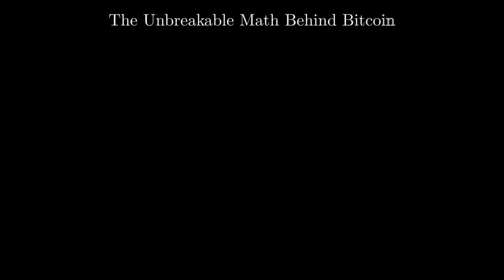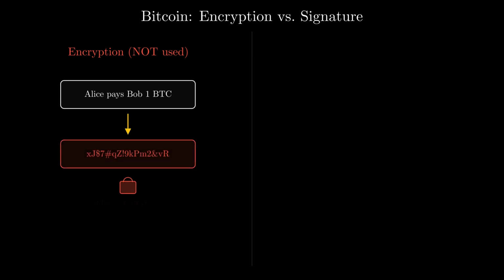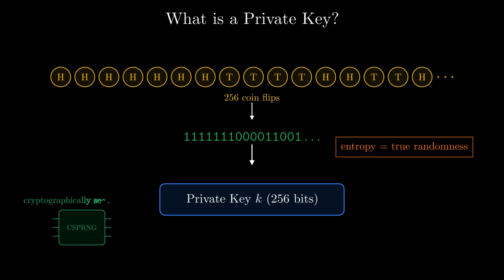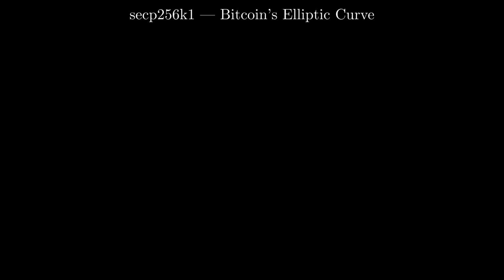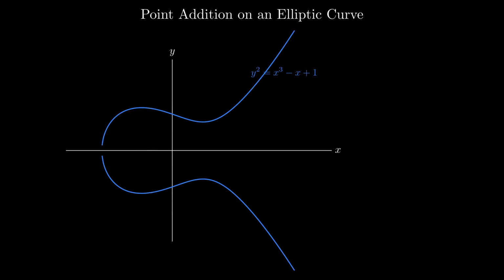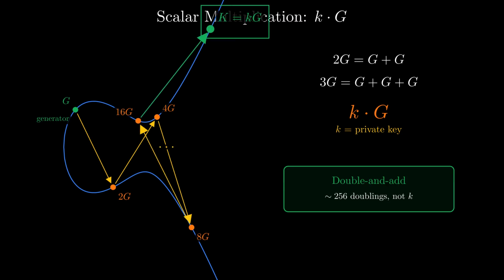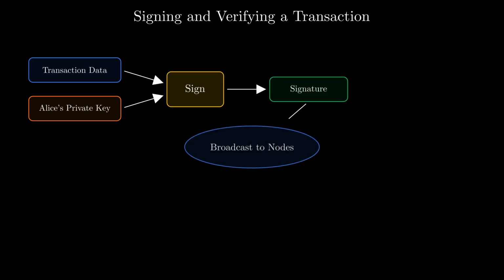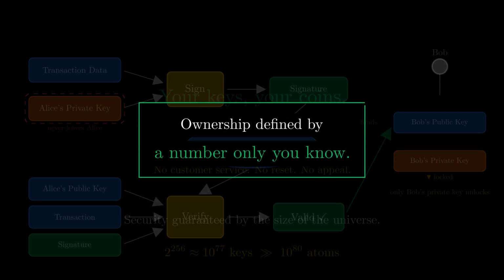Mastering Bitcoin — 4.1: Elliptic Curve Cryptography in Bitcoin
How does Alice prove she owns her Bitcoin without revealing a password, and why is it mathematically impossible to steal her coins by guessing? This video walks through the cryptographic foundation of Bitcoin ownership — from 256-bit private keys to elliptic curve point multiplication to the digital signatures that nodes verify on every transaction.

Key concepts covered:
- Public key cryptography and one-way functions
- Why Bitcoin uses digital signatures, not encryption
- Private keys as 256 bits of entropy from a CSPRNG
- The scale of 2^256 compared to the number of atoms in the observable universe
- The secp256k1 elliptic curve and finite field arithmetic modulo a prime p
- Geometric point addition on an elliptic curve
- Scalar multiplication and the double-and-add algorithm
- The elliptic curve discrete logarithm problem as a trap-door function
- The signing and verification flow: K = k · G
- Why 'your keys, your coins' is an absolute mathematical guarantee